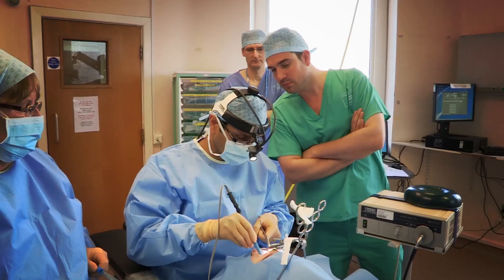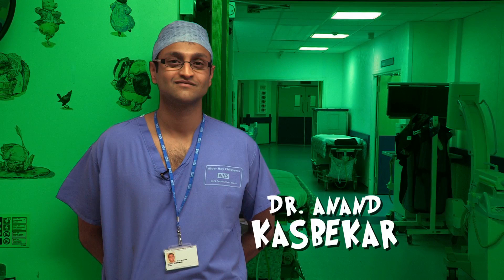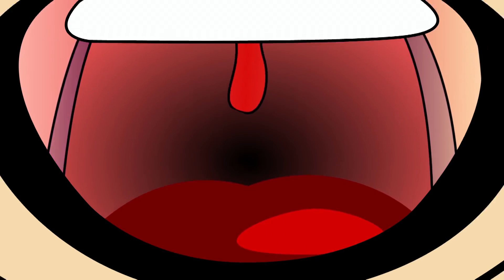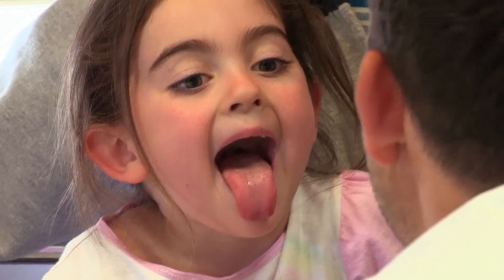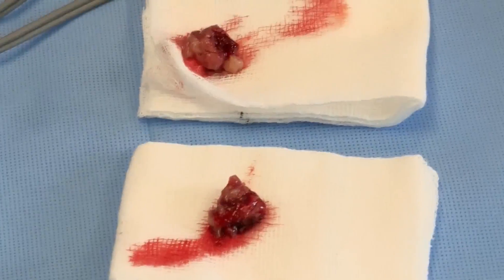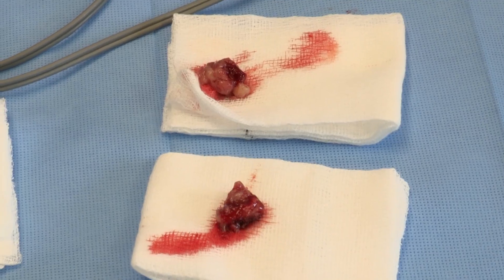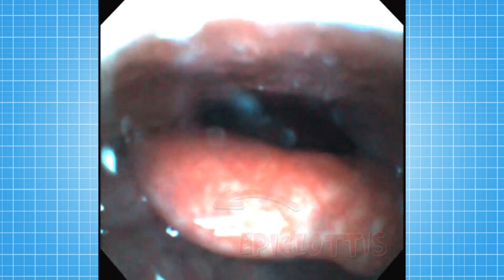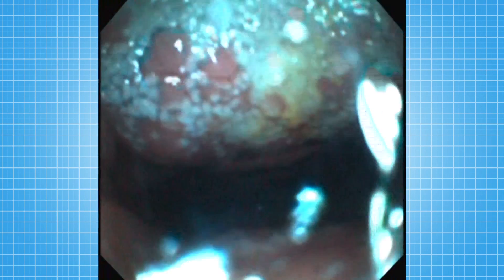Science for kids | Body Parts The Throat & Human Head | Experiments for kids | Operation Ouch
Watch this operation ouch compilation about the throat mouth!